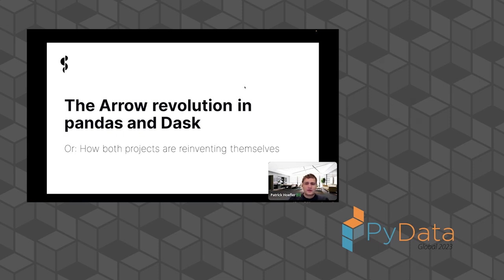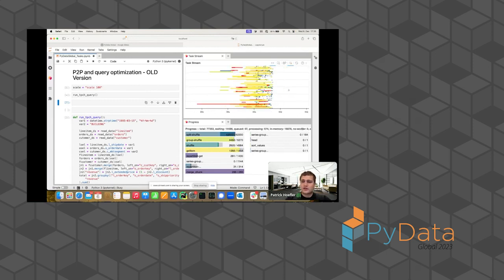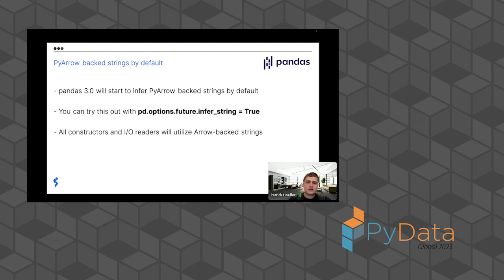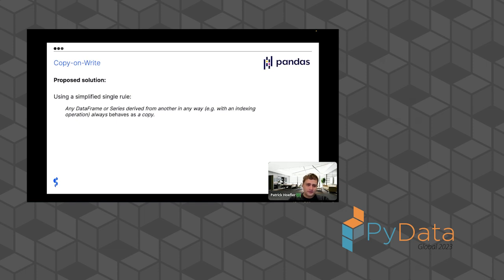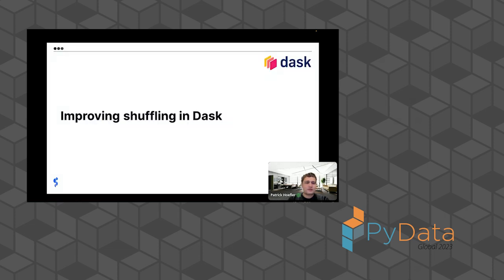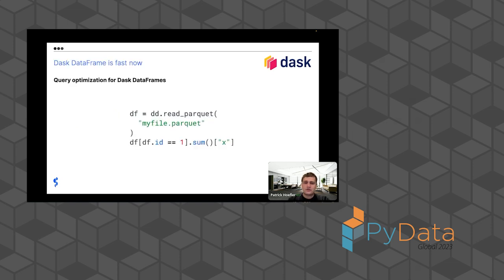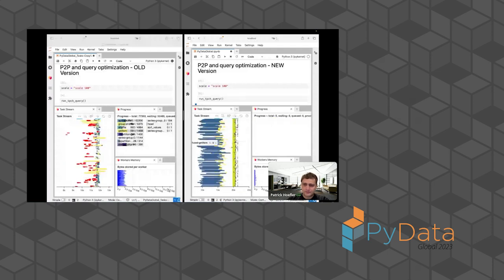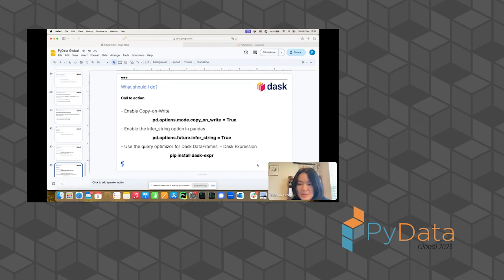Patrick Hoefler & Matthew Rocklin - Arrow revolution in pandas and Dask | PyData Global 2023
The pandas library for data manipulation and data analysis is the most widely used open source data science software library. Dask is the natural extension for scaling pandas workloads to more than a single machine. The continuing integration and adoption of Apache Arrow accelerates historical bottlenecks in both libraries.

00:00 Welcome!
00:10 Help us add time stamps or captions to this video! See the description for details.